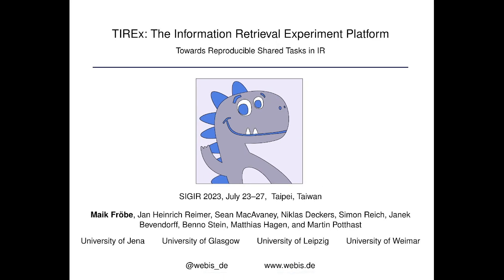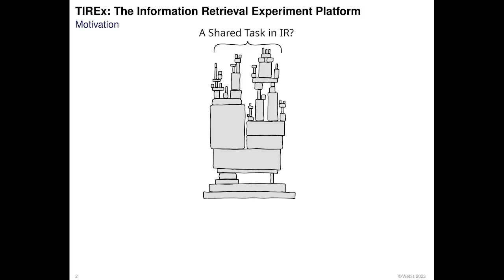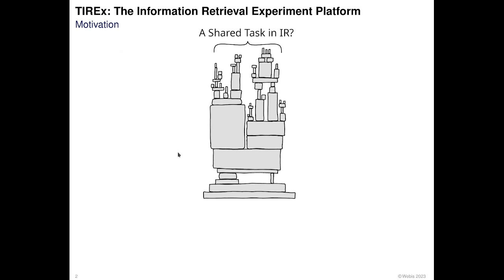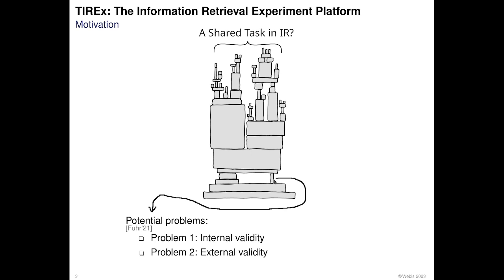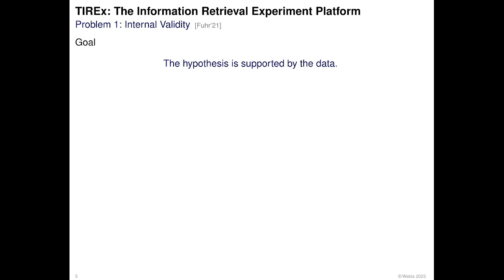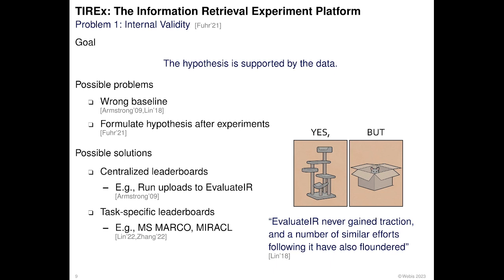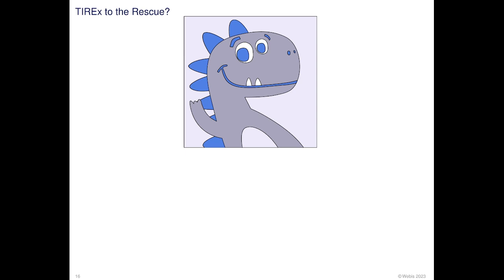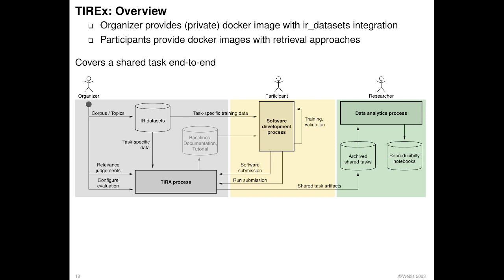SIGIR 2023: The Information Retrieval Experiment Platform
Title: The Information Retrieval Experiment Platform
Authors: Maik Fröbe, Jan Heinrich Reimer, Sean MacAvaney, Niklas Deckers, Simon Reich, Janek Bevendorff, Benno Stein, Matthias Hagen, and Martin Potthast

Abstract:
We integrate ir_datasets, ir_measures, and PyTerrier with TIRA in the Information Retrieval Experiment Platform (TIREx) to promote more standardized, reproducible, scalable, and even blinded retrieval experiments. Standardization is achieved when a retrieval approach implements PyTerrier's interfaces and the input and output of an experiment are compatible with ir_datasets and ir_measures. However, none of this is a must for reproducibility and scalability, as TIRA can run any dockerized software locally or remotely in a cloud-native execution environment. Version control and caching ensure efficient (re)execution. TIRA allows for blind evaluation when an experiment runs on a remote server or cloud not under the control of the experimenter. The test data and ground truth are then hidden from public access, and the retrieval software has to process them in a sandbox that prevents data leaks. We currently host an instance of TIREx with 15 corpora (1.9~billion documents) on which 32 shared retrieval tasks are based. Using Docker images of 50~standard retrieval approaches, we automatically evaluated all approaches on all tasks (50 ⋅ 32 = 1,600 runs) in less than a week on a midsize cluster (1,620 cores and 24 GPUs). This instance of TIREx is open for submissions and will be integrated with the IR Anthology, as well as released open source.